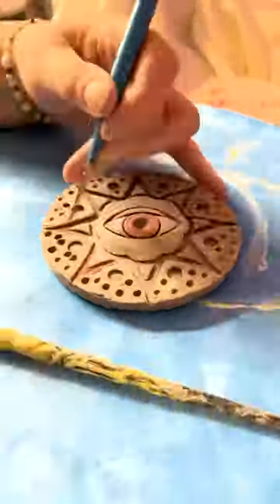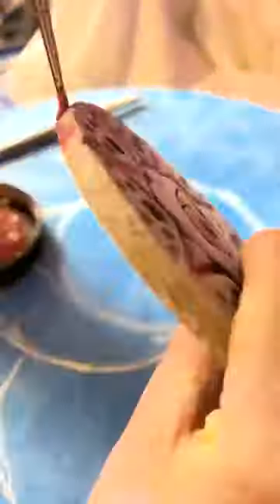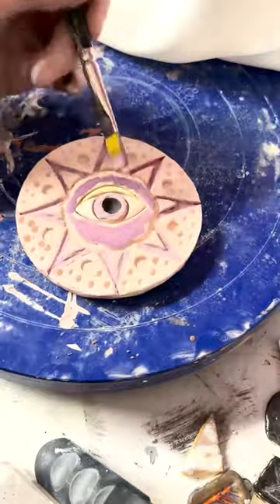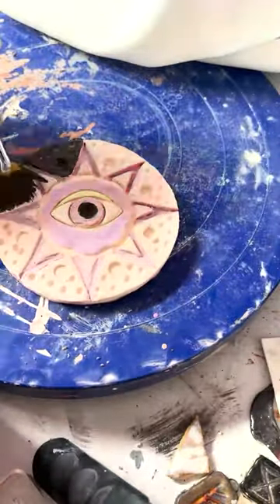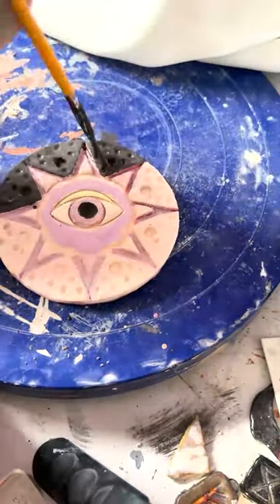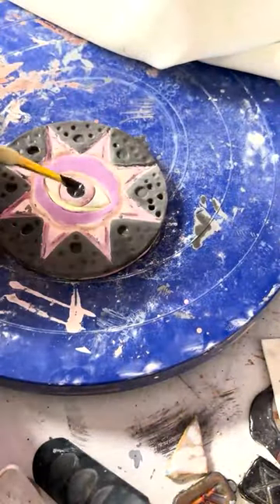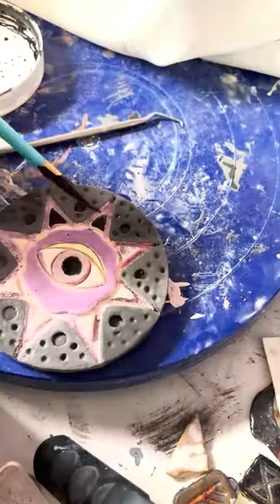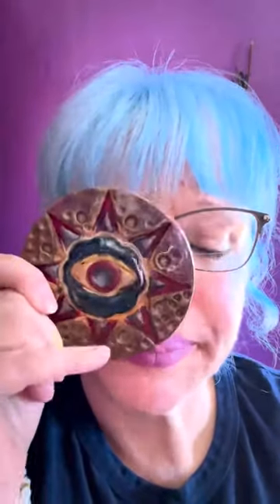Adventures in Glazing Ceramic Eye Art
Work-in-Progress bisque to fired hand-built ceramic eye art from Melasdesign Handmade.